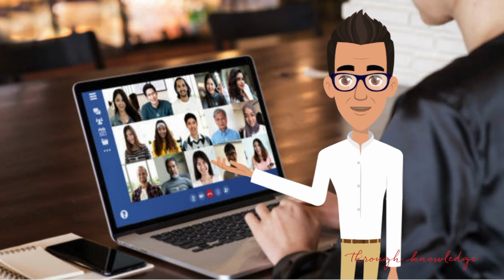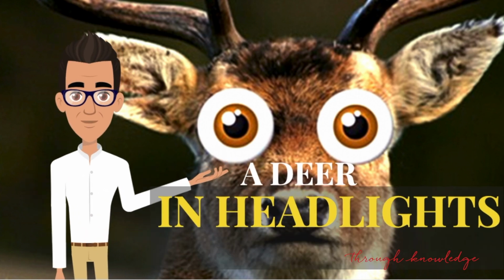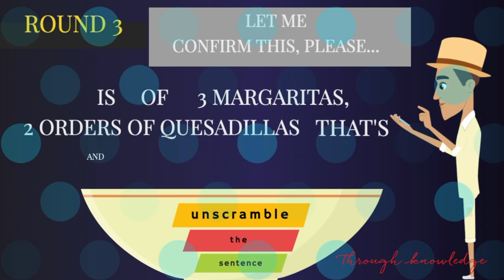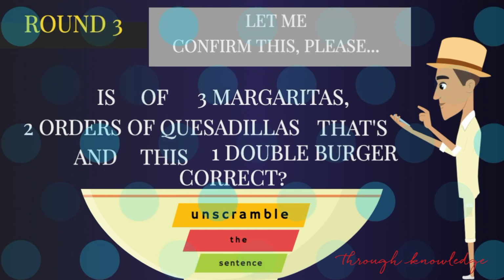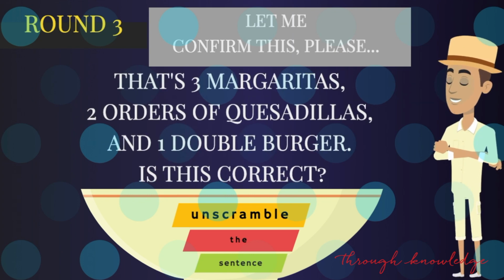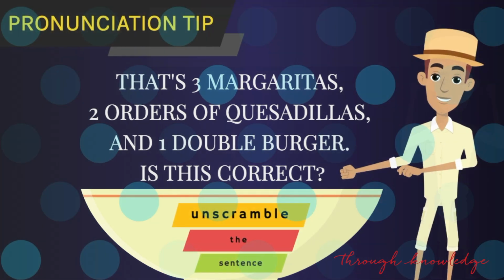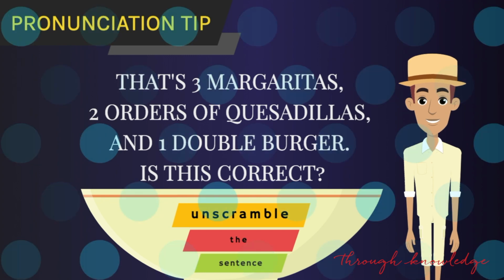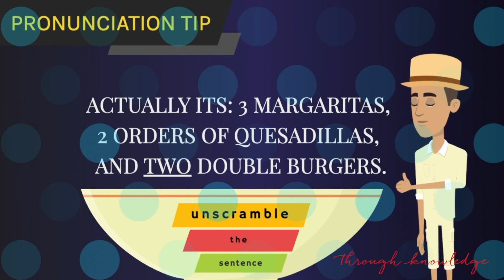Examples of What To Say When You Don't Understand Someone in English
This week’s Language lesson is all about what to say
when you don’t understand someone,
so that you can avoid unnecessary embarrassment
and instead continue the conversation successfully.